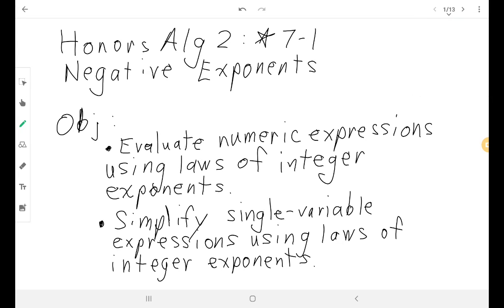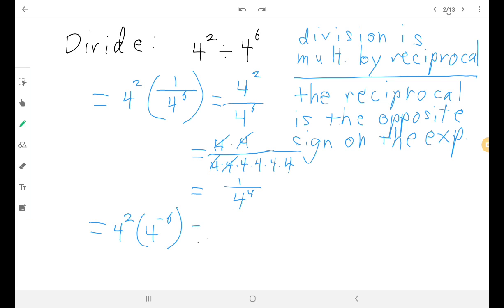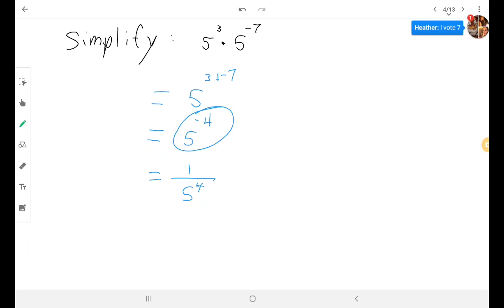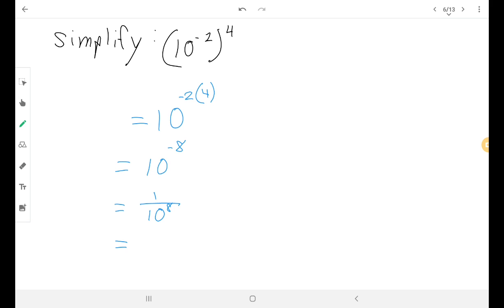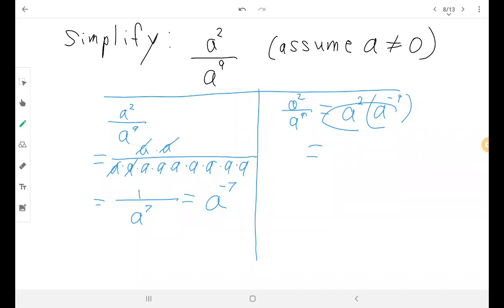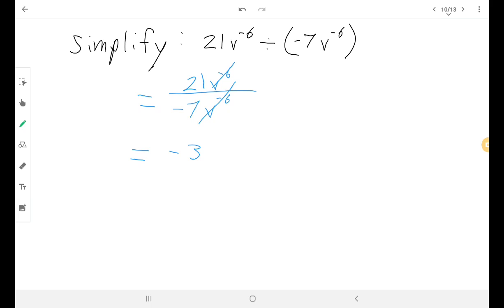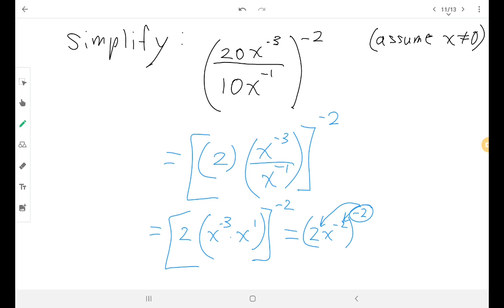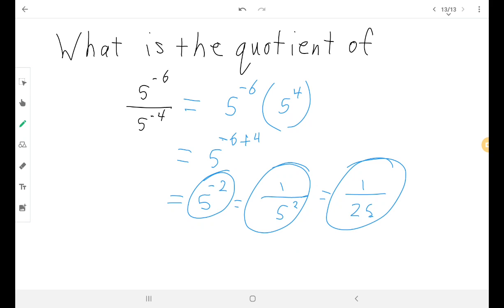Honors Alg 2 Edgenuity 7-1 Negative Exponents